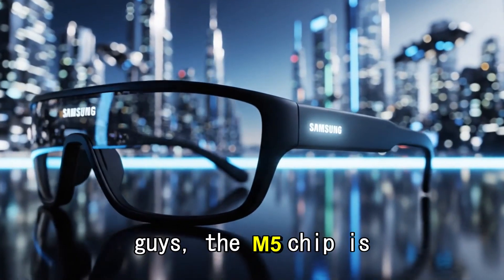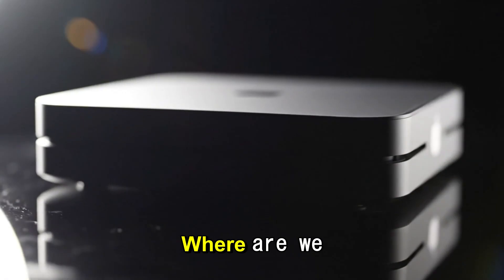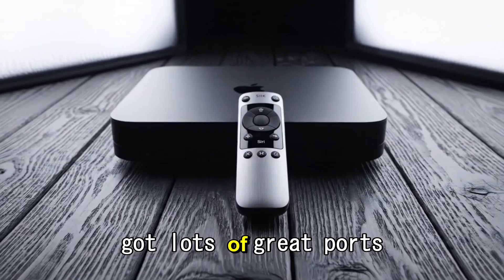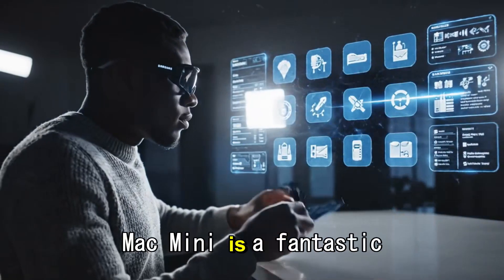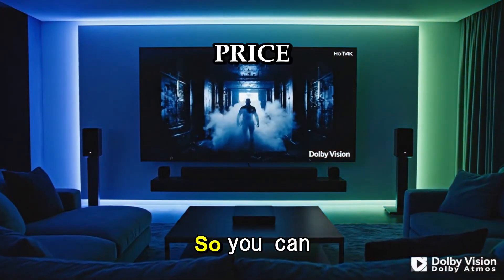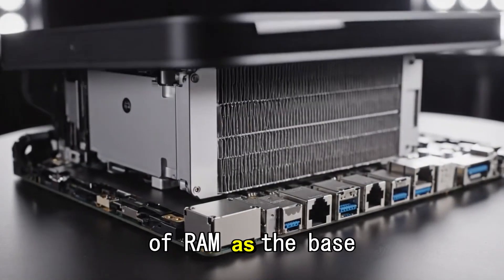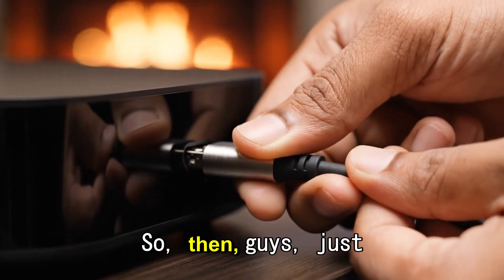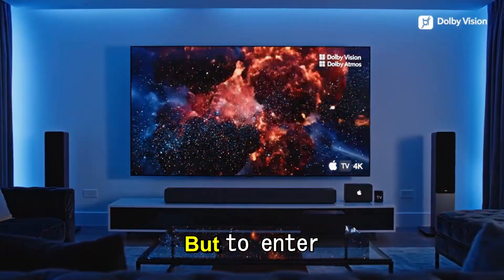Apple M5 Mac Mini: All Leaks, Specs, and Price We Know!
The M5 Mac Mini is coming, and the latest leaks are truly incredible. We've been waiting for a true "tiny powerhouse" from Apple, and the M5 chip might finally deliver.